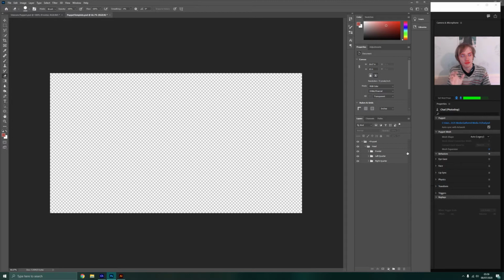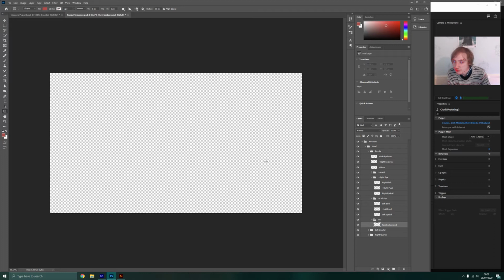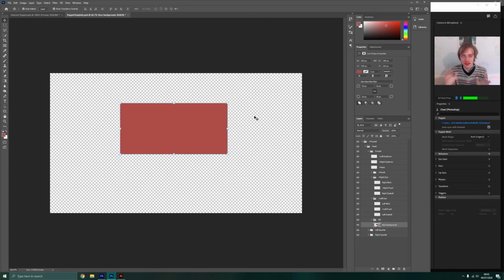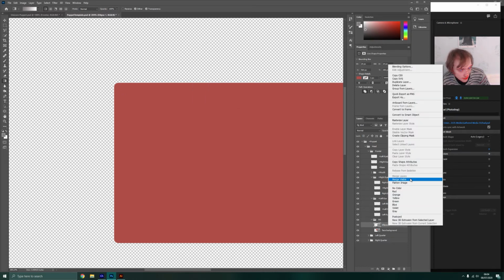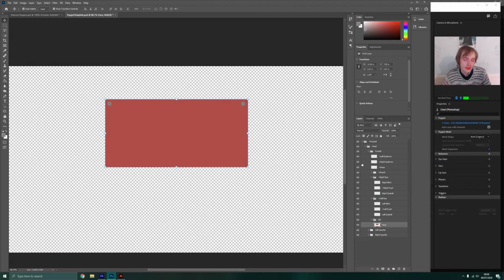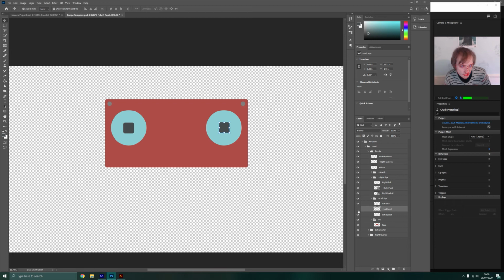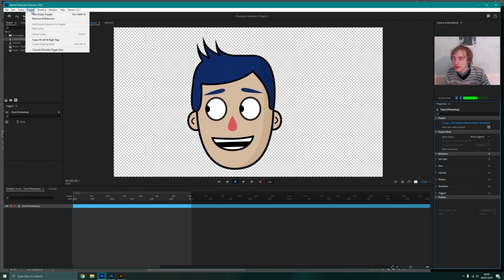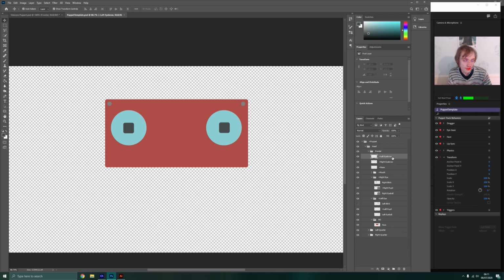2b Prepping a Puppet: Head and Eyes | Character Animator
Chapter 2: Preparing a puppet

In this video we starting making the assets for our puppet starting with head and eyes.